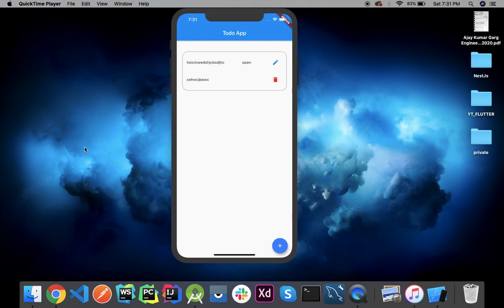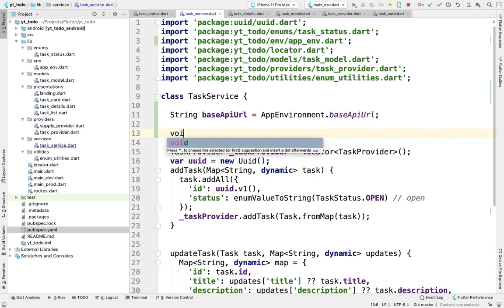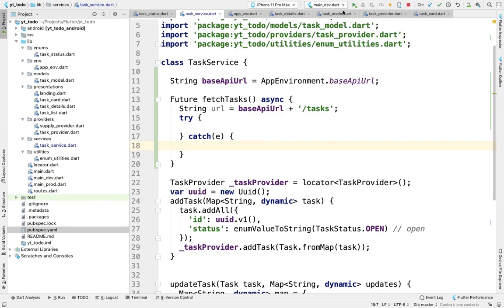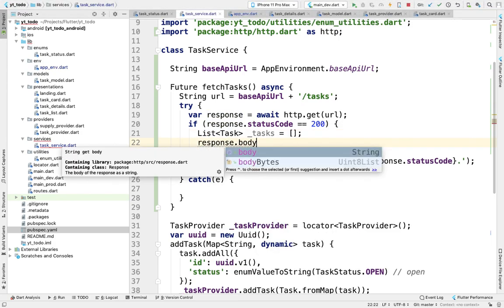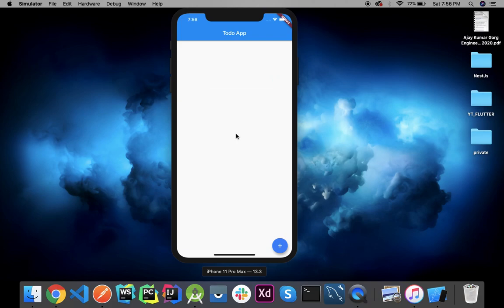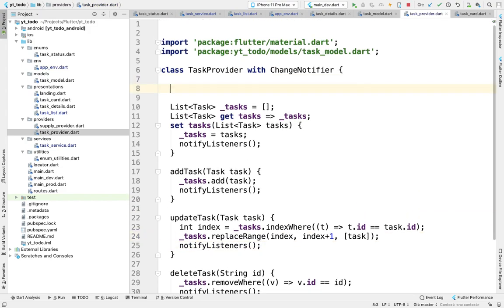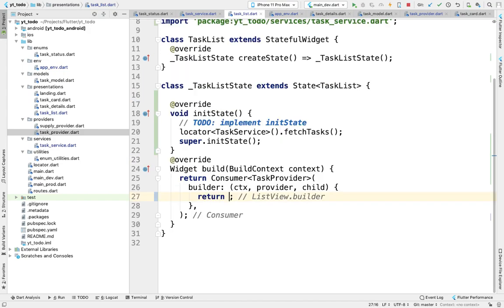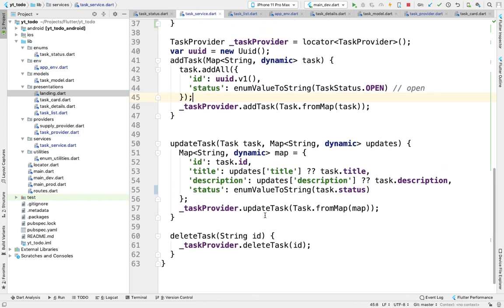7. Handle REST API.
Show Data from backend inside list of tasks.
Handle REST API with provider like a Pro.
Integrate a REST API in flutter with http package.